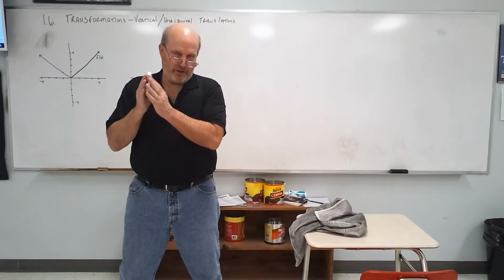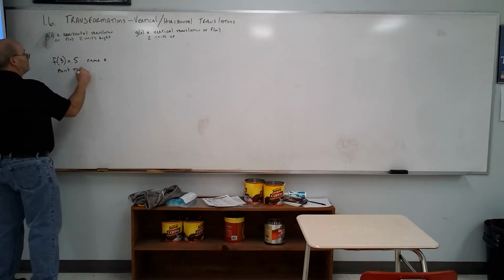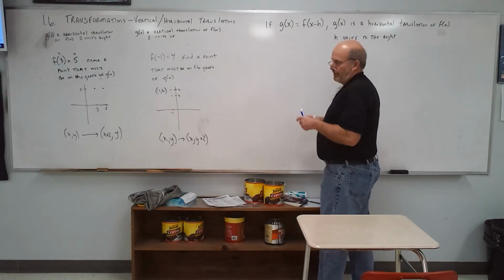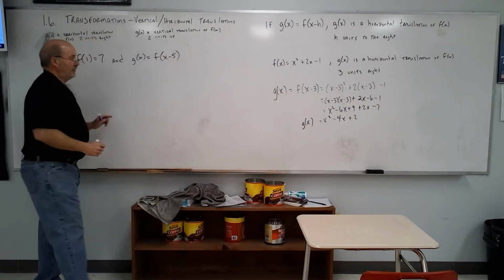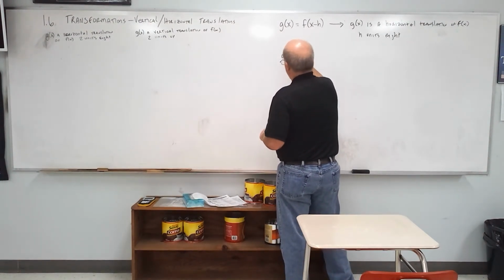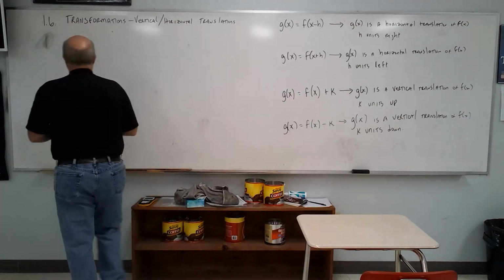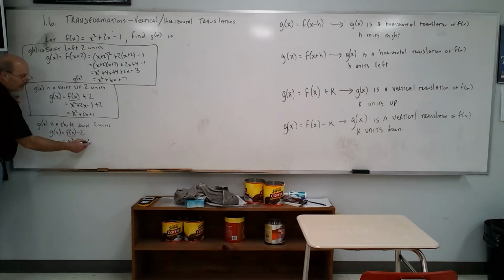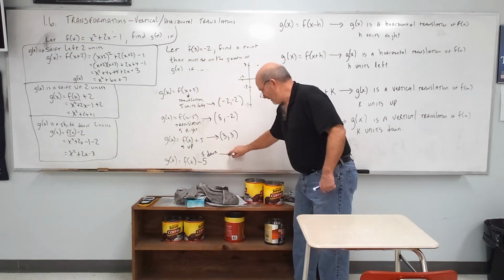VHS Pre-Cal 1.6 Vertical and Horizontal Translations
Learn to work with vertical and horizontal translations of functions.